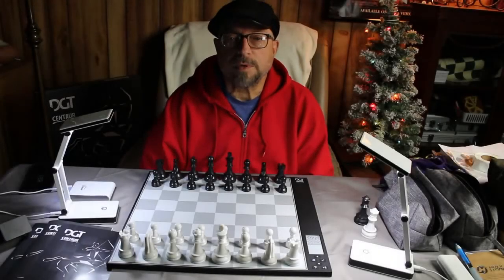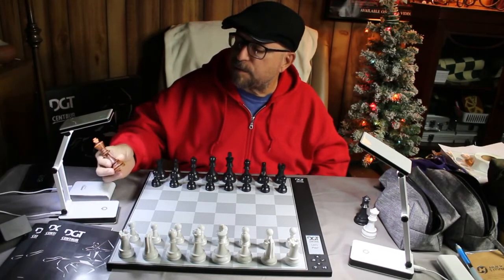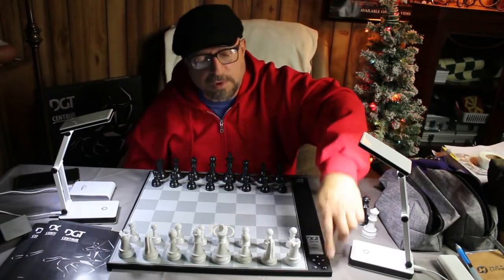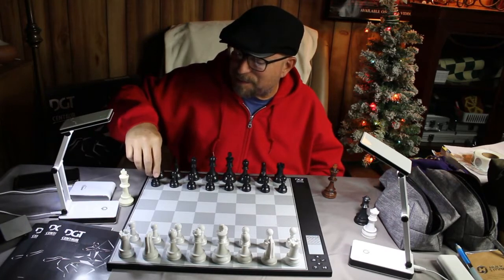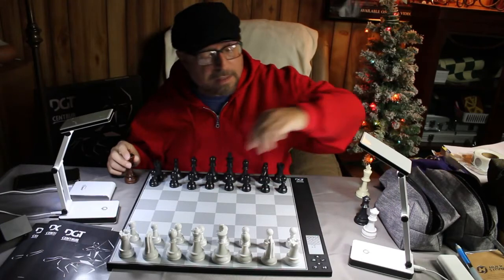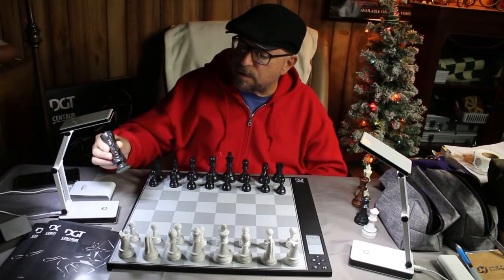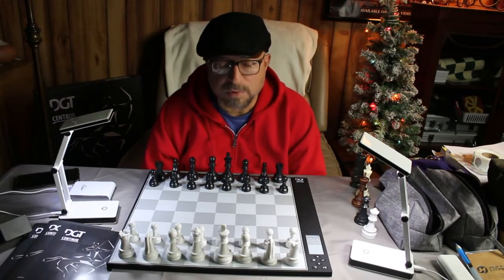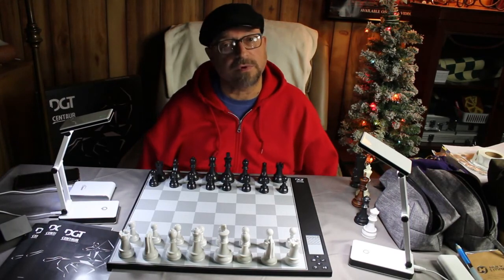How to Use Different Pieces with DGT Centaur Board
How to use almost any chess pieces with the DGT Centaur chess board.